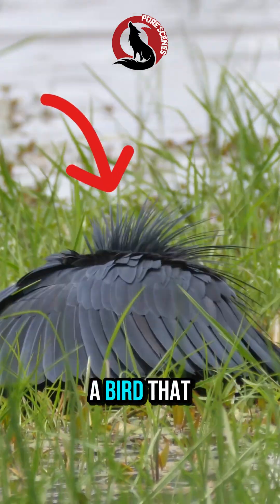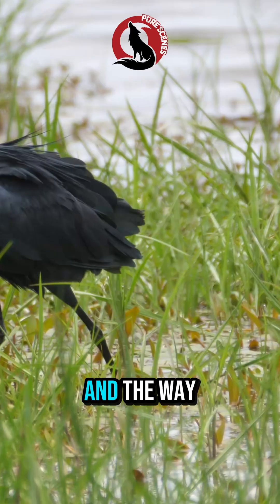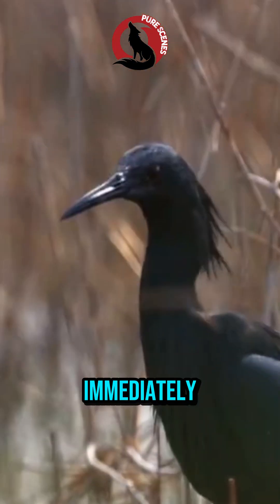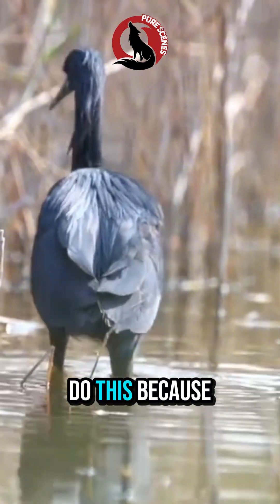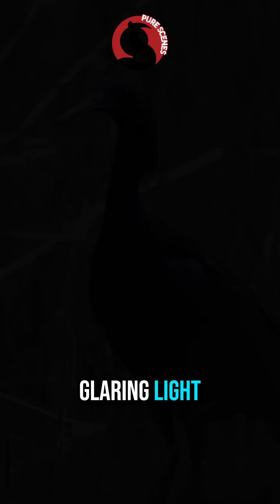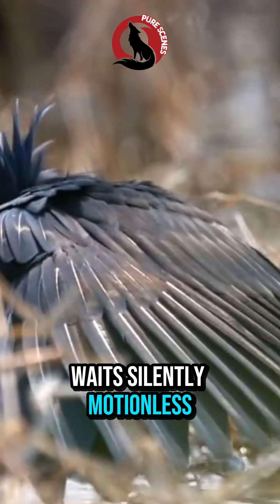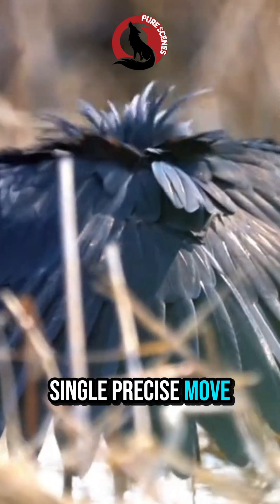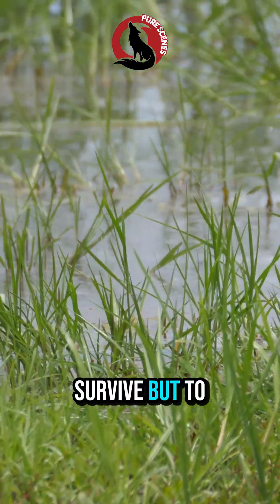This Bird Uses Fake Shadow to Catch Fish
The Black Heron is not just another waterbird  it’s a strategist.
Instead of chasing fish or diving like other birds, it creates a fake shadow using its wings, tricking small fish into thinking they’ve found safety.

This brilliant technique is called umbrella fishing, and it proves that survival in nature isn’t just about strength it’s about intelligence.

Watch closely as this silent hunter creates darkness, waits with patience, and strikes with incredible speed.

If nature fascinates you, this is one behavior you don’t want to miss.

👇 Comment if you want more rare wildlife hunting techniques.